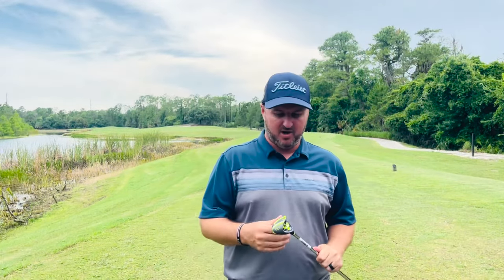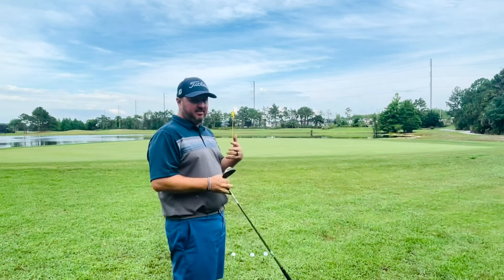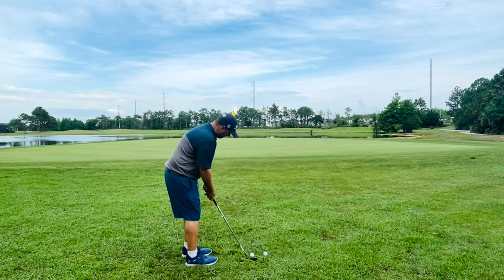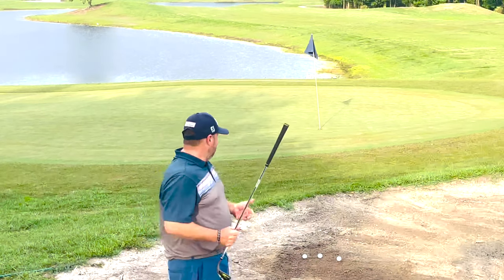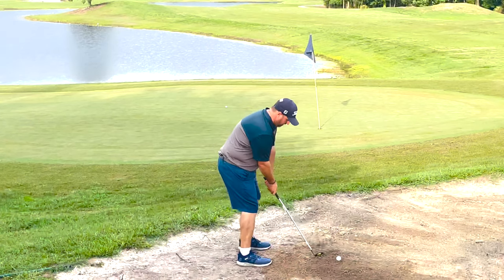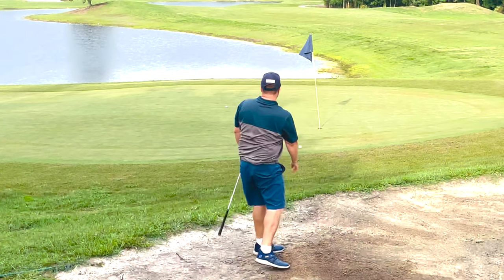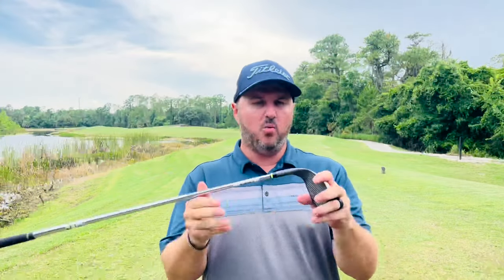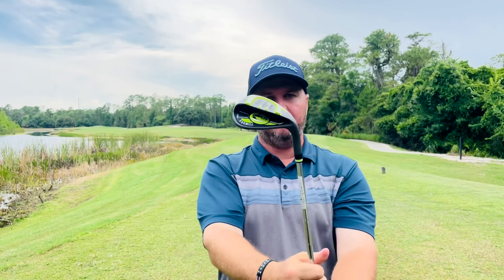GOLF CLUB REVIEW - Alien Golf Roswell Wedge - Rock Bottom Golf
Alien Golf Roswell Wedge at Rock Bottom Golf

This week we took the great-looking Alien Roswell Wedge out to the course and tested it out! This was one of the hottest selling wedges back in the day, and now Alien is back with an updated version of their famous Wedge. So we put it through its paces in various conditions and situations around the green that you may find yourself in. For example, the Alien Roswell Wedge performed perfectly when hitting a golf ball out of a sand trap. This Wedge easily got the ball up and out of the soft sand and onto the green! Check it out for yourself!

More about the Roswell Golf Wedge from Alien Golf:
We spent years developing the Alien Roswell® Wedge. Knowing that 65 percent of shots in a round of golf are played inside 120 yards of the hole necessitates the use of the proper Wedge. The Alien Wedge has a deep cavity and a broad Gravity Rail sole design, allowing the golf ball to rise fast and fall gently with incredible spin and control. The full-facial CNC machined grooves and Laser etched face work together to provide the forceful Spin required for all shot types. The scientifically engineered Gravity Rail System Sole on our Alien Wedge will help you tackle the most challenging lies the course throws at you, from the feared bunker shot to the tight lays around the green and the deep rough. Simply align yourself square to your target and let the Alien Roswell® wedge do the rest. The Alien Wedge also has a patented Space GelTM vibration dampener that is reinforced by twin stabilizing bars that combine forces to provide an incredible feel and forgiveness. With its unusual features, aesthetics, and performance, the Alien Roswell® wedge is out of this world!

More Roswell Wedge Features:
-Gravity Rail System™ and sole design
-The perfect shaft that complements the high-performance head design
-Outer Limits Face Technology™
-Conforms to the rules of golf

Rock Bottom Golf's Blog for more content!